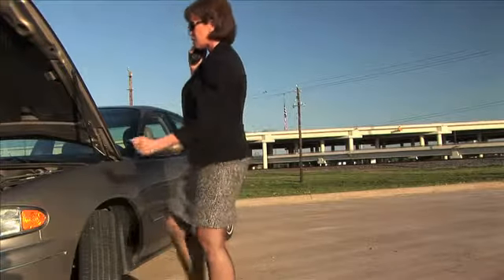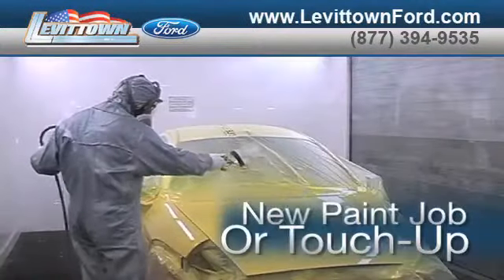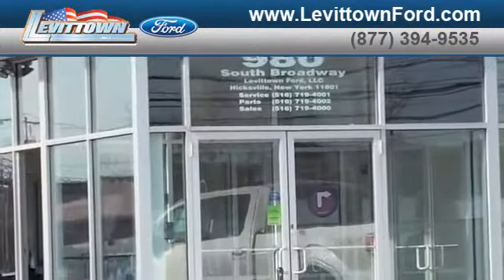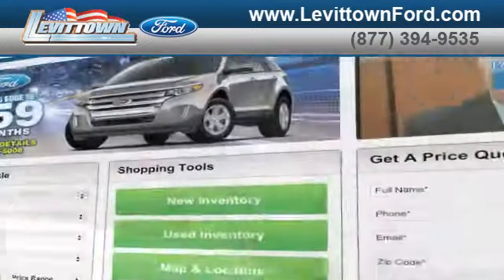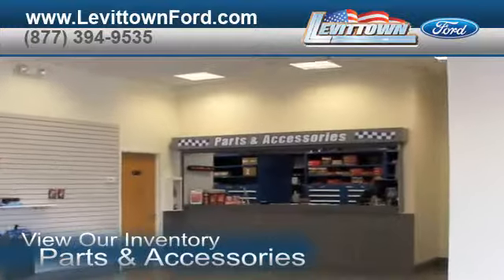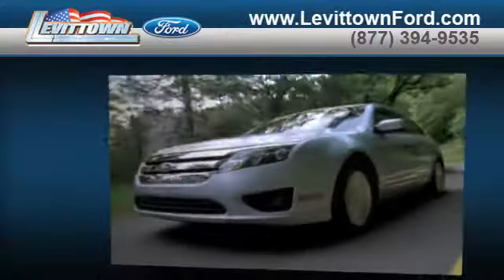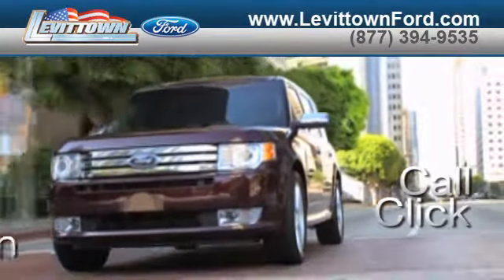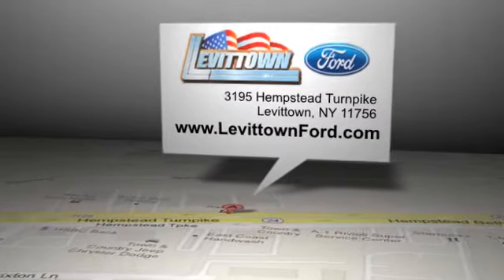Ford Timing Belt Replacement - Levittown, NY 11756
Come to Levittown Ford in Levittown, NY near Nassau County, NY. Levittown Ford has the expertise you need whether you need fuel system cleaning or work done on your brakes. At Levittown Ford we make sure it is done right the first time. If you are in Levittown, NY or Long Island, NY come to your local Ford service station at 3195 Hempstead Turnpike Levittown, NY 11756.